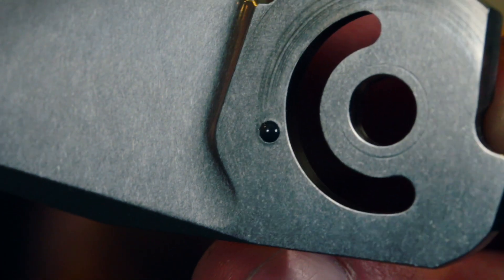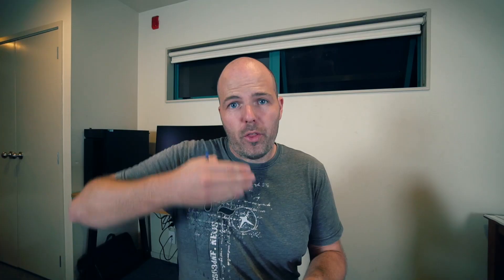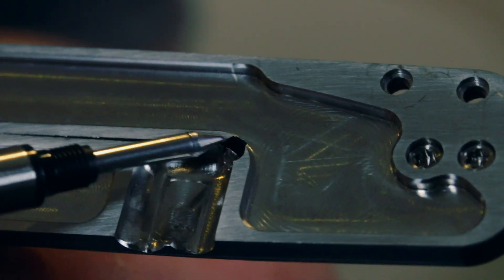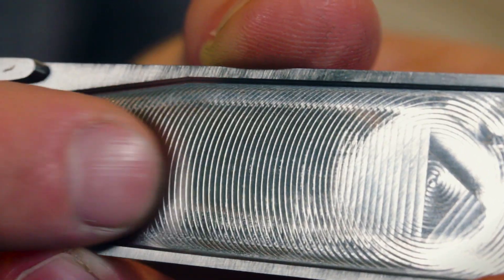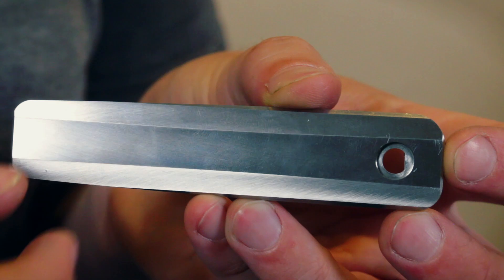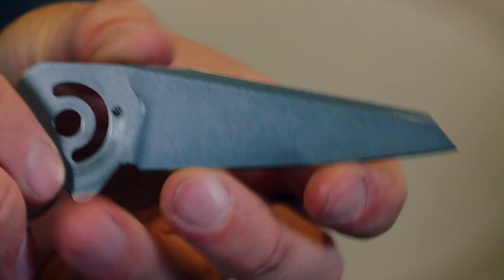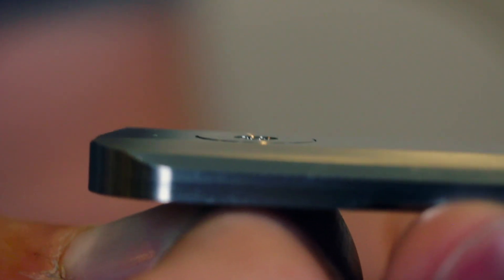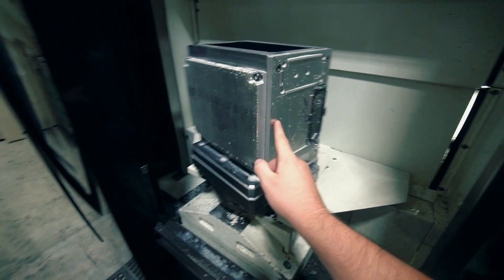Making THIS Flipper Knife (with CNC)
This is the first video of the making of this flipper knife (made entirely using CNC of course!). I'm already a lot of the way through the process ...but better late than never, right?

There are many "issues" with this titanium flipper knife because it is the first one I've machined. They are not significant and really more "tweaks" to the CNC (or CAM) more than anything.

In this video I cover 9 of the issues in just the flipper knife scales alone.